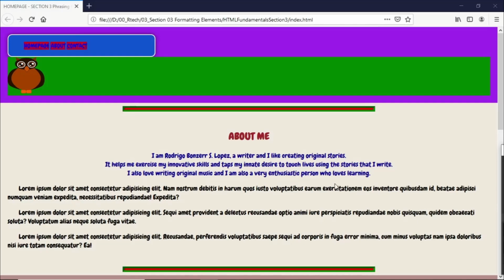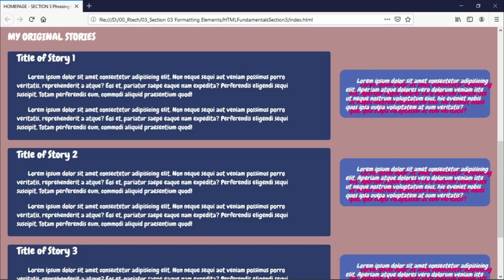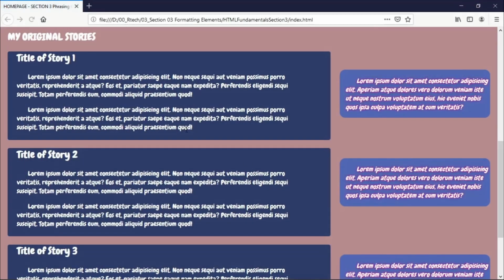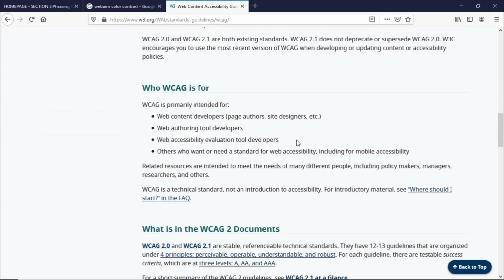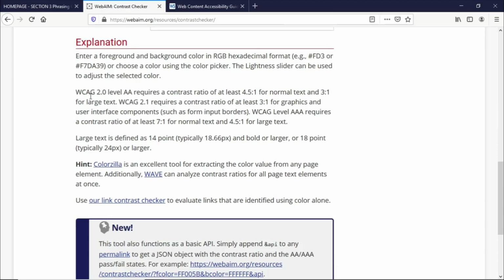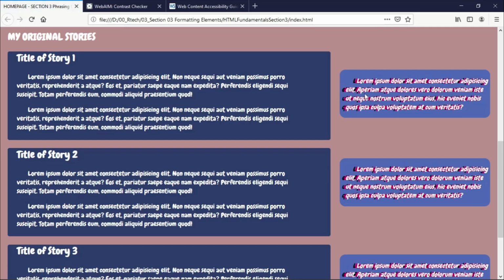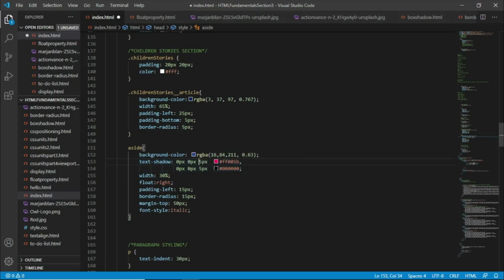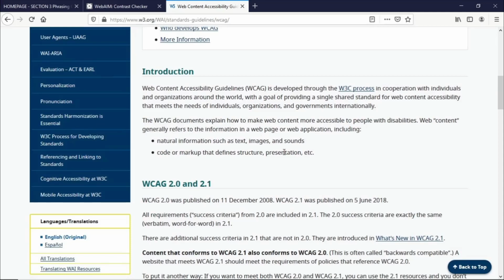66 text shadow